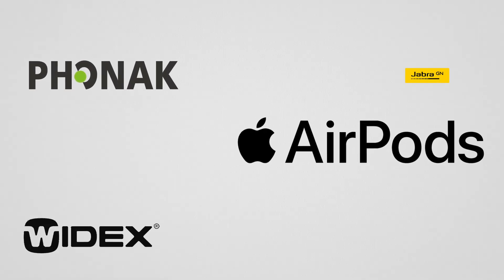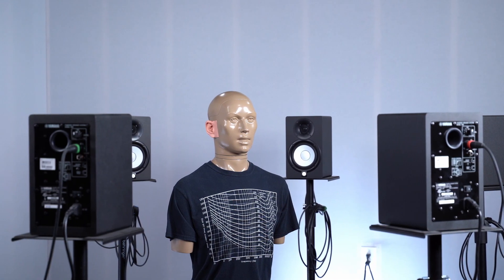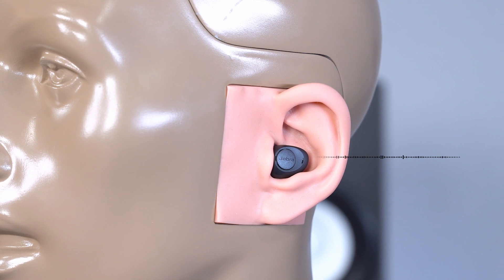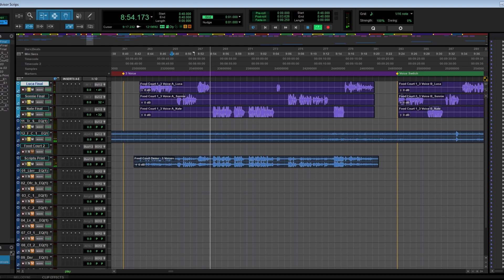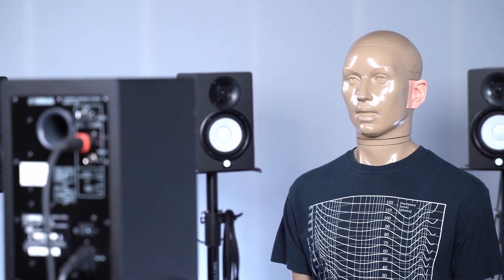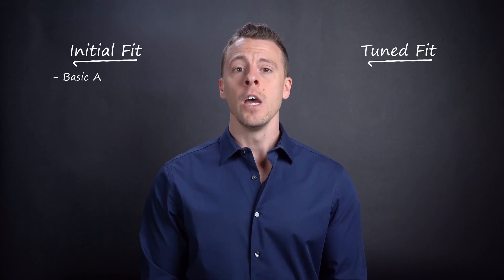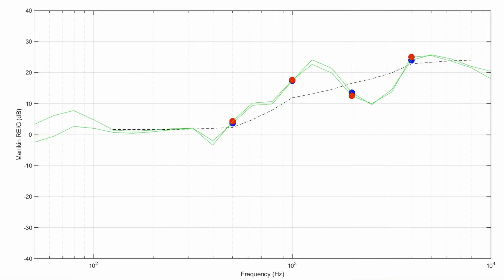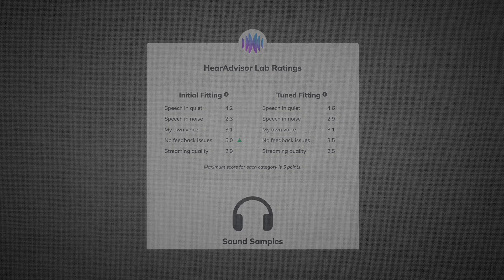HearAdvisor: How We Test Hearing Aids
There is much confusion surrounding hearing aids, all the options, and which devices work best. In this video, we discuss how a team of audiologists and PhD's came together to create a way for you to hear and compare hearing aids online. Watch to learn more about Hear Advisor, our test lab, how we make recordings, the metrics we use to predict hearing aid performance, and more!

Chapters:
00:00 Intro
00:33 Our Test Lab
01:17 How We Recreate Real-World Sounds
02:05 How We Program Hearing Devices
03:05 How We Score Device Performance